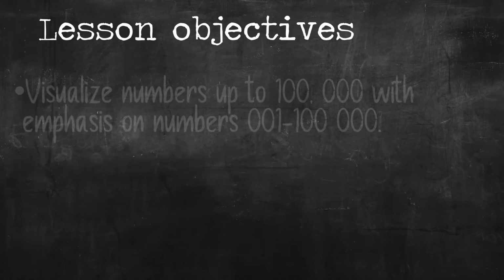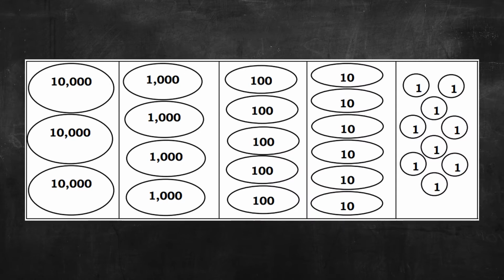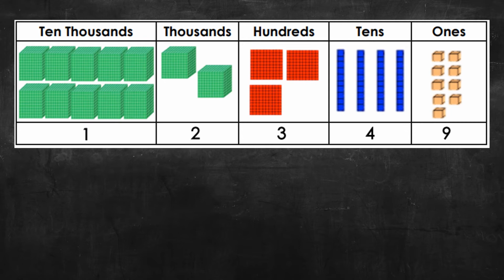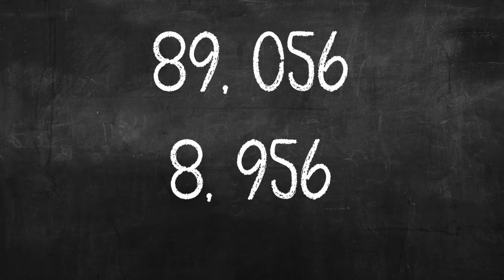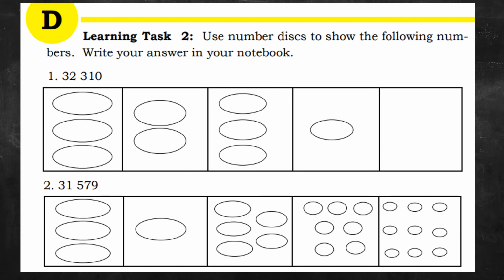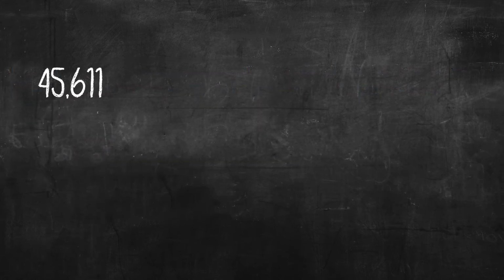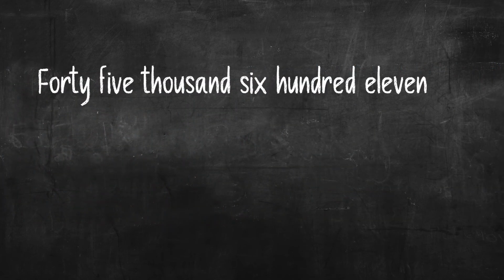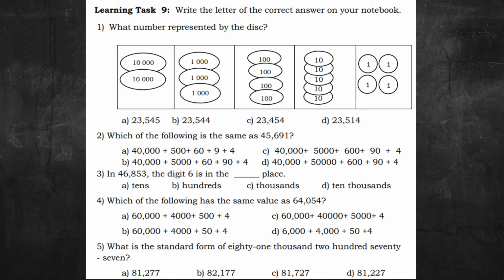LEARN WITH SIR KIM: Grade 4 Math MELC 1Visualize numbers up to 100 000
Instructions that would help you answer the module in Mathf or the first week of the first quarter.